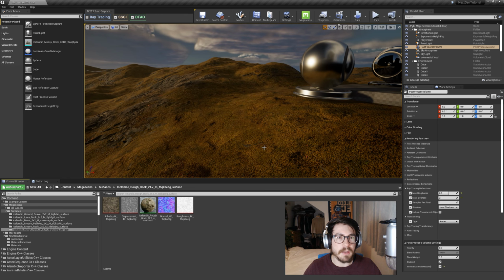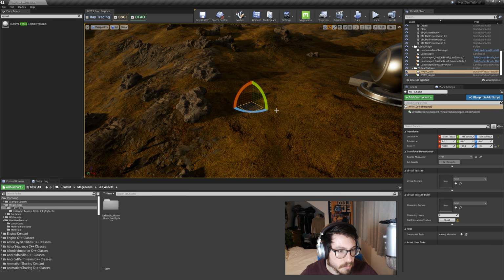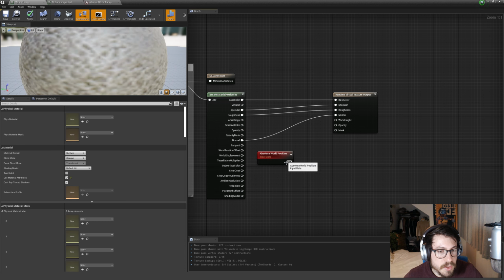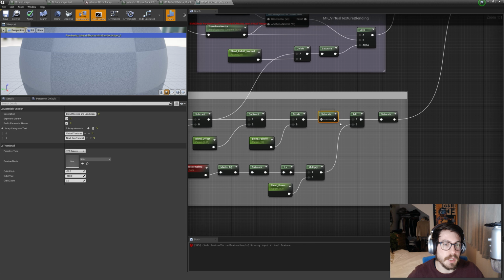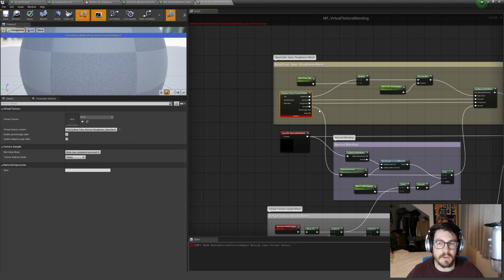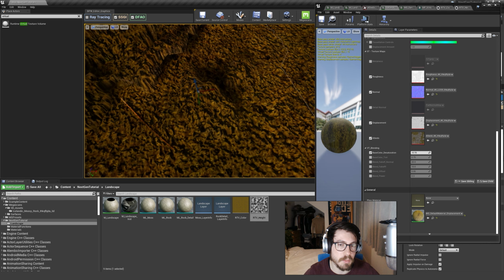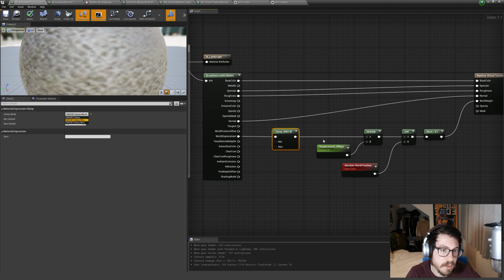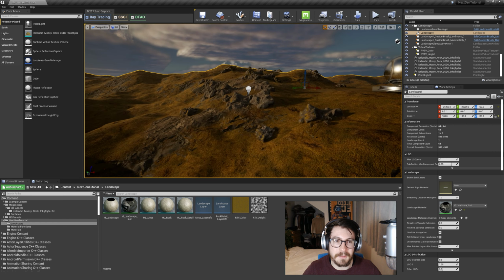Unreal Engine 4 | Next-Gen Tutorial: #05 Virtual Texture Blending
In this video we are setting Virtual Textures to seamlessly blend our 3D Megascans assets with the existing landscape.

Content:
0:00 Introduction
0:17 Scatter 3D rocks around using the Foliage Mode
03:02 Setup Virtual Texture Volumes
06:29 Capture Landscape Material via Virtual Textures
09:00 Read Virtual Textures with Material Function
16:43 Material tweaks
22:26 Fix Displacement Issues
26:20 RayTracing check